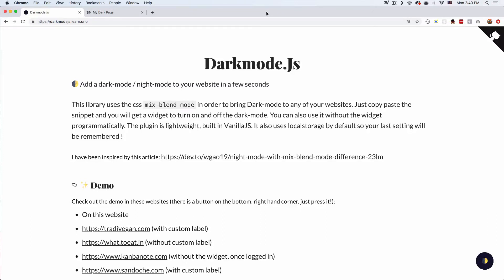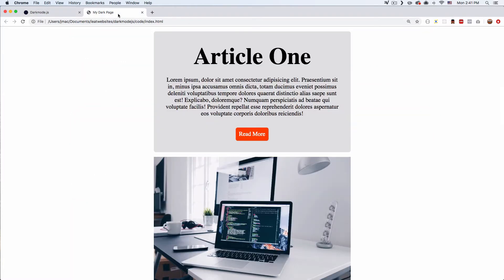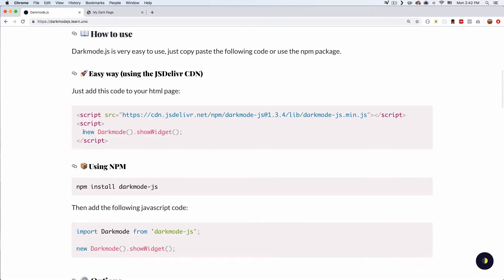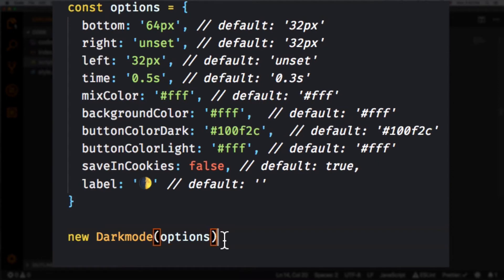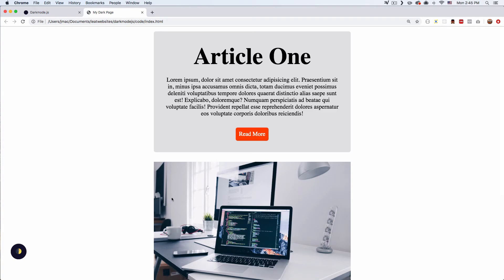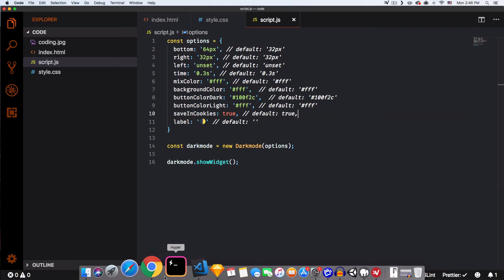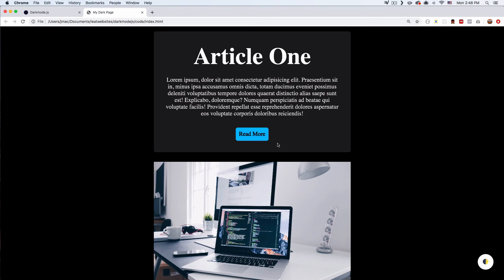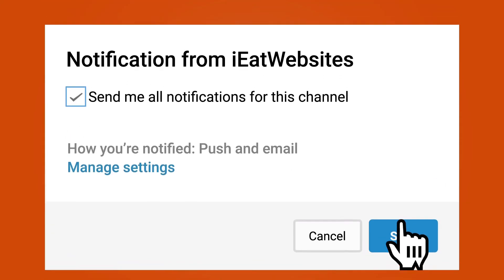How To Add Dark-mode To Your Website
In this video you will learn how to add a Dark-mode toggle button to your website or web-app in just minutes using Darkmode.js